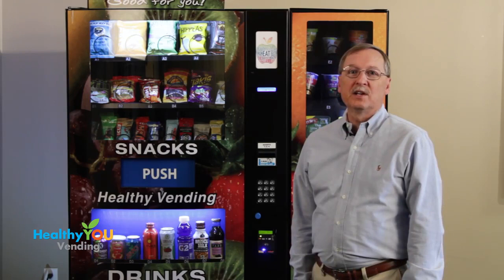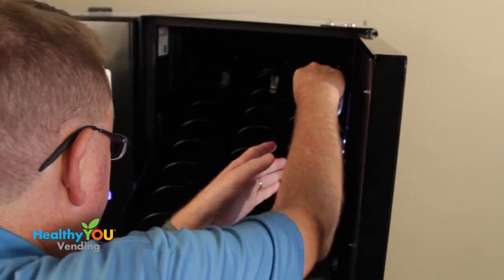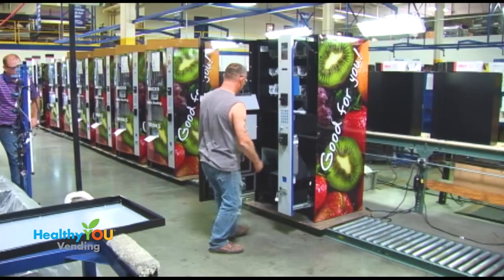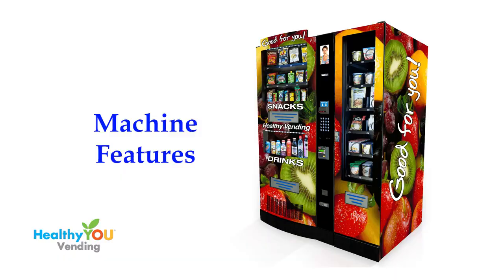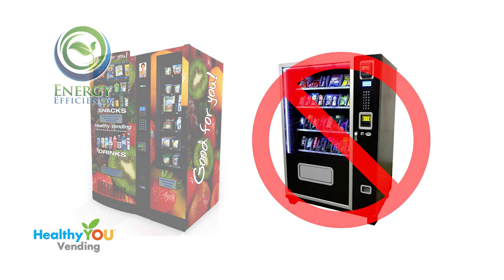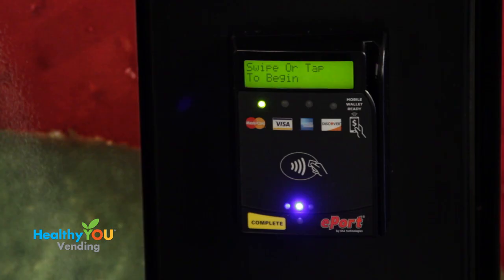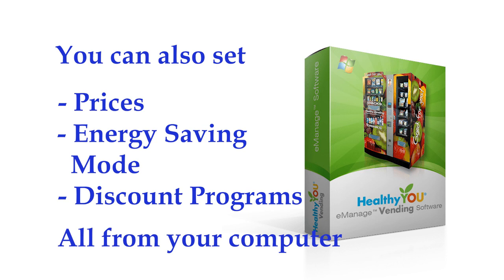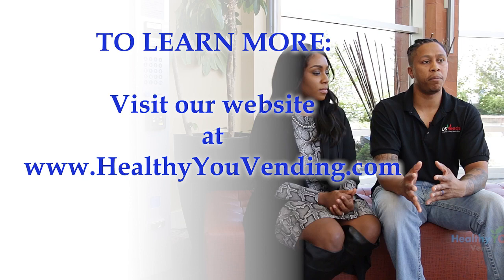Healthy YOU Vending - Machine Guide - Full Video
Thinking of starting your own healthy vending business?

We are the leaders in the Healthy Vending business and will show you why our machine is superior to others on the market!

Healthy YOU vending machines are proudly made in the USA. Every machine is manufactured by skilled technicians in a 110,000 square foot state-of-the-art manufacturing facility in Freeport, Illinois. We are dedicated to the production of a quality product and back every machine with our lifetime warranty.